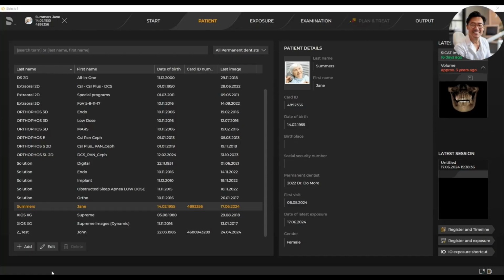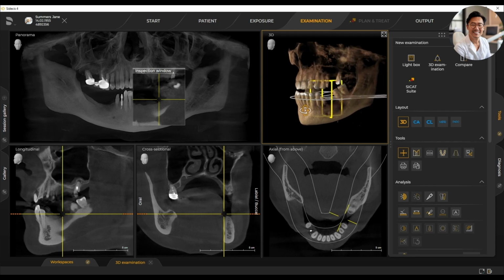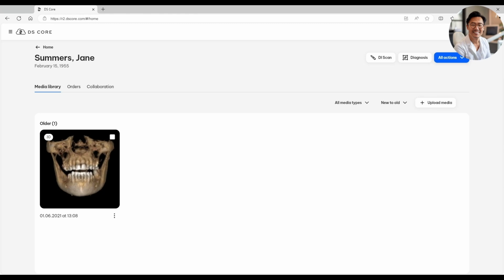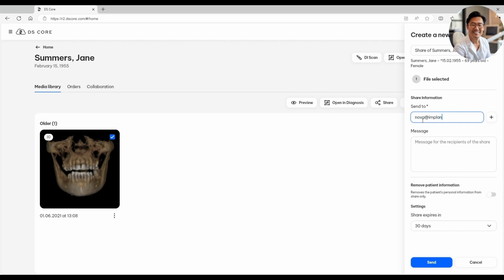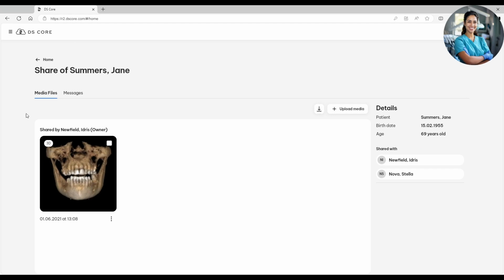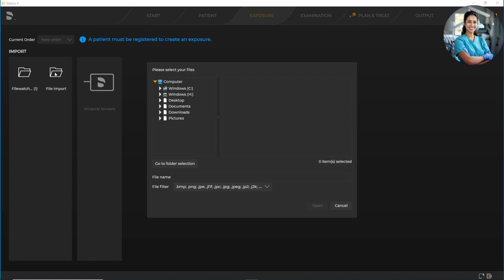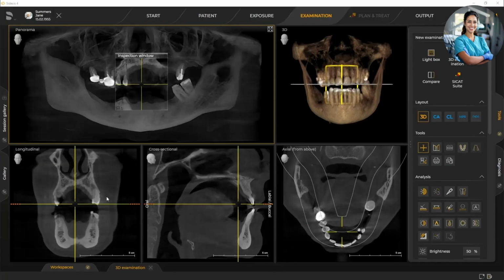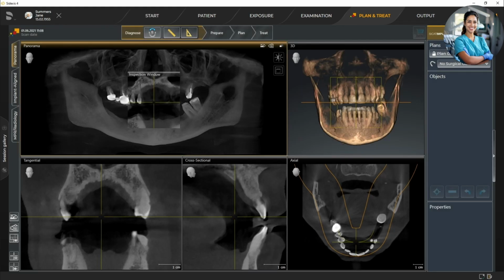DS Core: How to Refer a CBCT to a Specialist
In this tutorial, learn how to share a CBCT with a specialist for an implant planning by using DS Core.